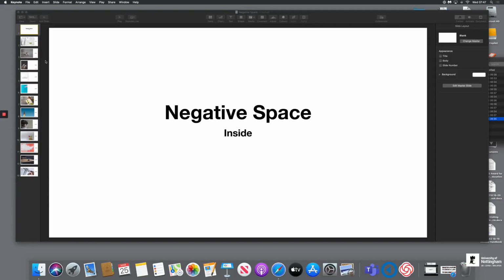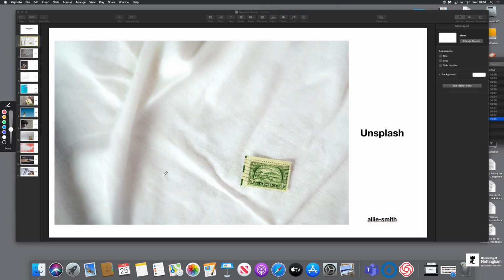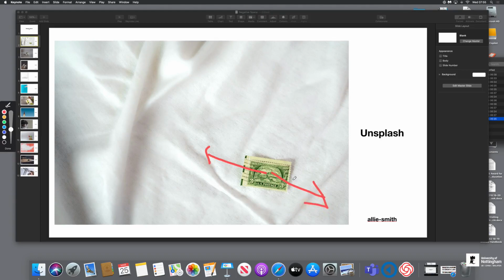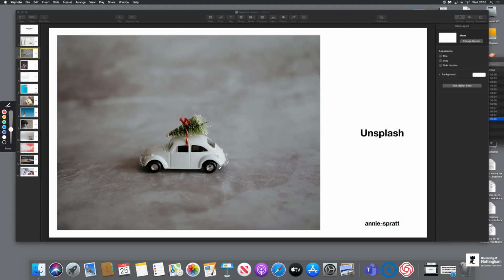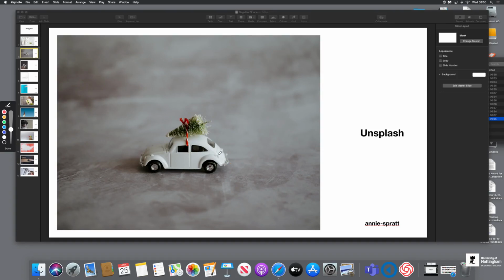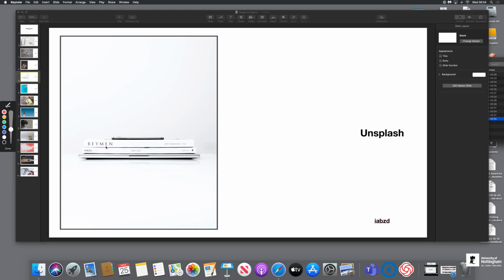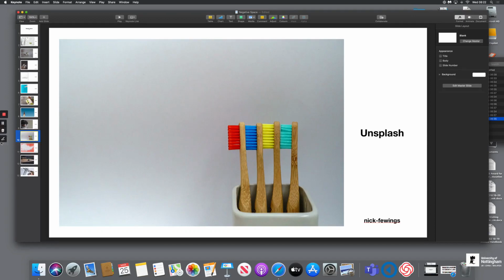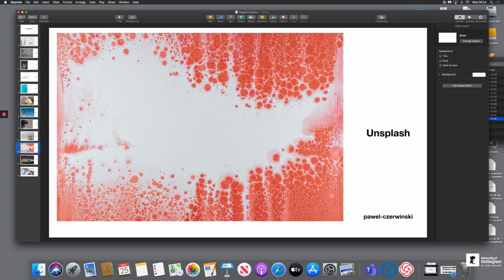Negative Space.... LIFE2018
This is a set of videos created to help the students who are studying Biological Photography and Imaging at University of Nottingham. Here we run two modules. One in the 2nd year and another in the third year. Also run a MSc in Biological Photography where we cover all types of photography from Digital to analogue photography. From 35mm to 5x4. We also look at imaging from Microscopy to landscape. Our goal is for anyone interested in nature, wildlife and science to become a communicator with imaging and help others understand more.